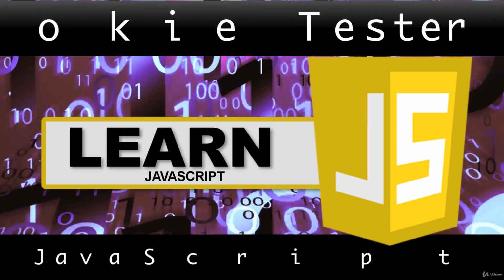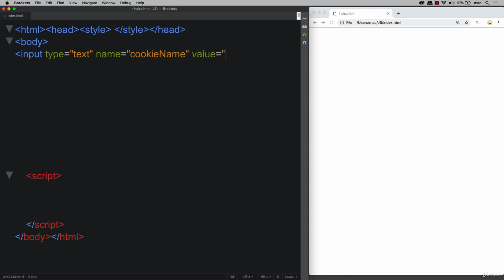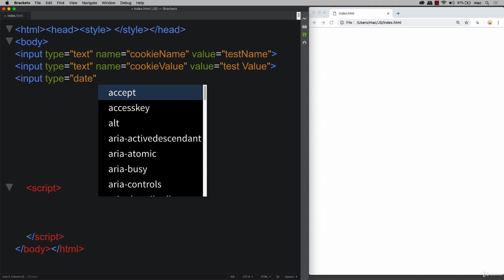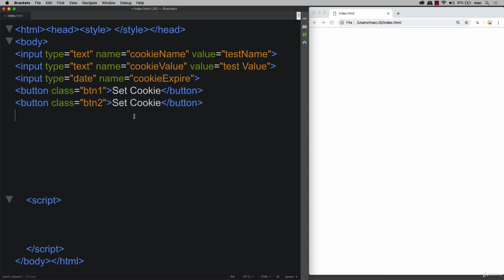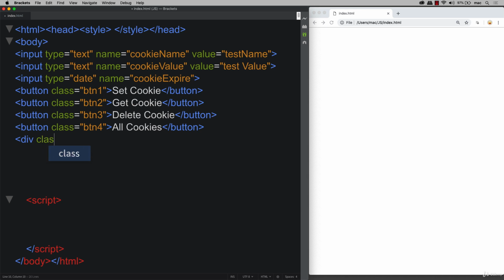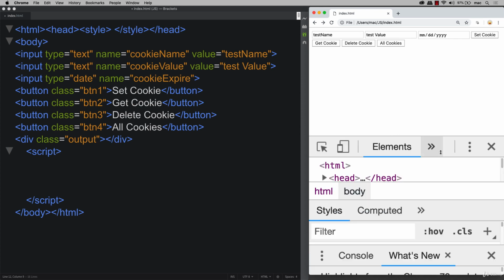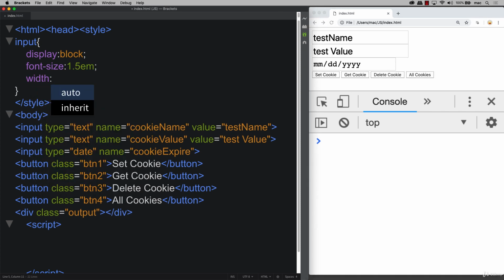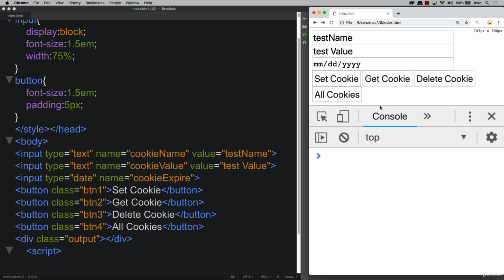55 Modern JavaScript 47 002 Setup Cookie Tester